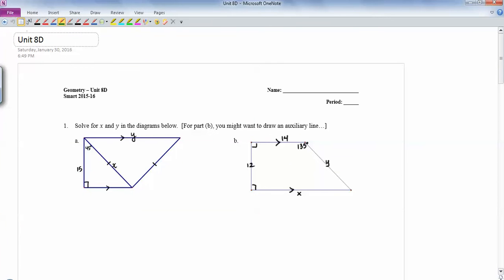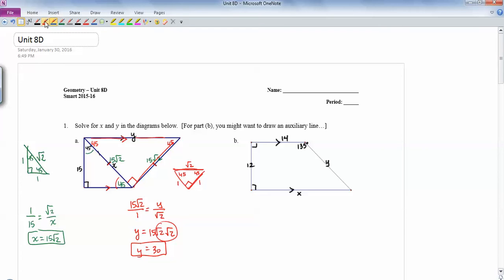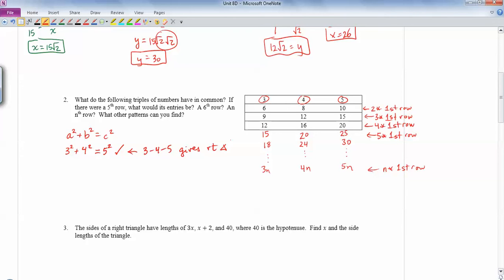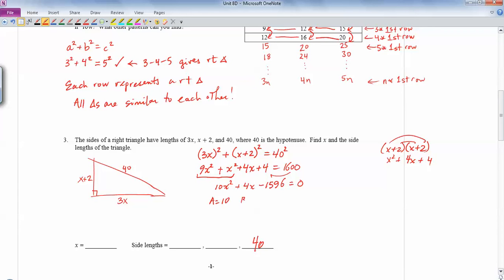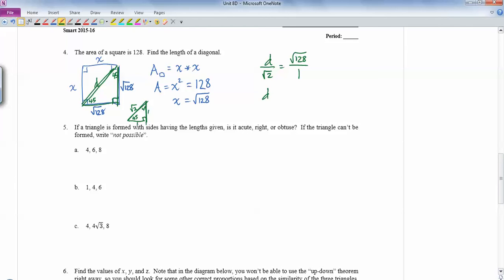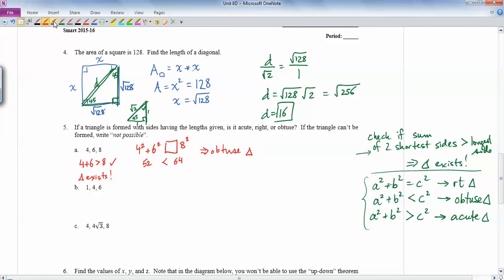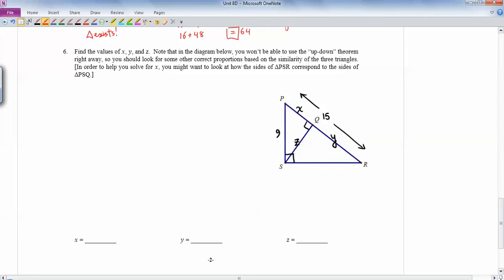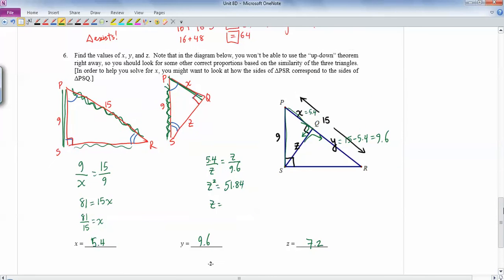Geo - Unit 7D (formerly 8D)